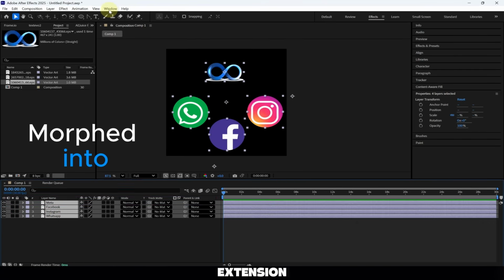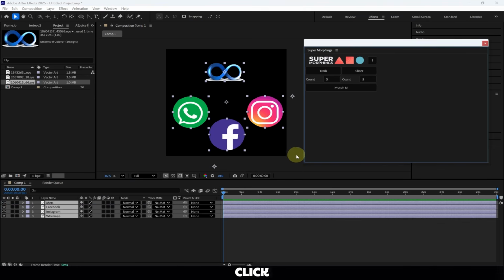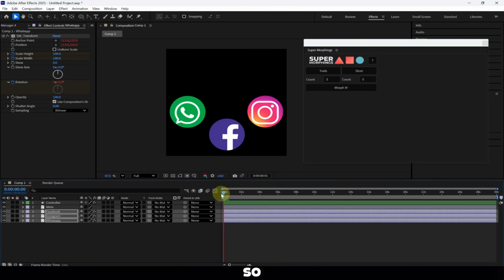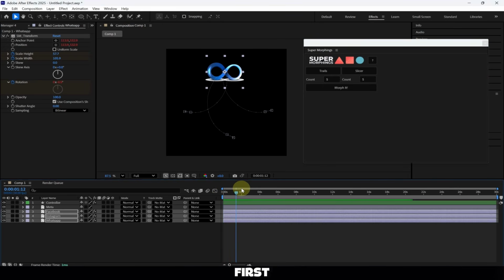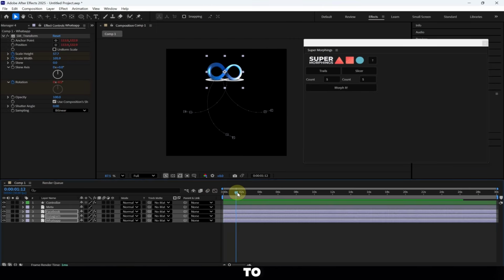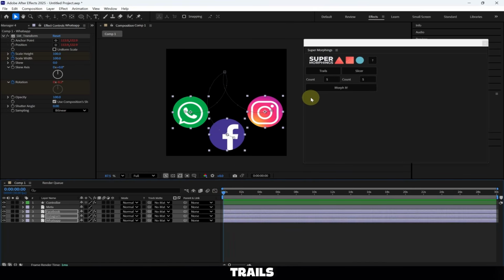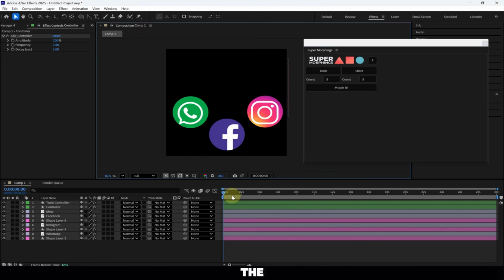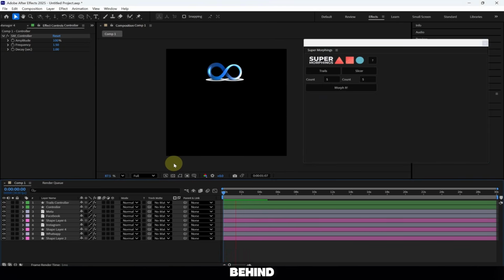This After Effects Morph Effect Takes Seconds! 🤯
🔥 Learn how to create this awesome **morphing animation in Adobe After Effects in under 60 seconds!**

In this quick and beginner-friendly tutorial, I'll show you how to transform multiple logos into a smooth, stylish **3D infinity-style animation** using simple After Effects techniques.

🎯 In this tutorial, you'll learn:
• How to create the morphing transition
• How to combine multiple logos into one animation
• How to create smooth motion and transitions
• How to achieve a polished 3D-style result
• How to do it all in just a few clicks!

No complicated techniques — just a fast and easy After Effects workflow you can use in your own motion graphics projects.

🔥 Try it yourself and see how quickly you can create this effect!